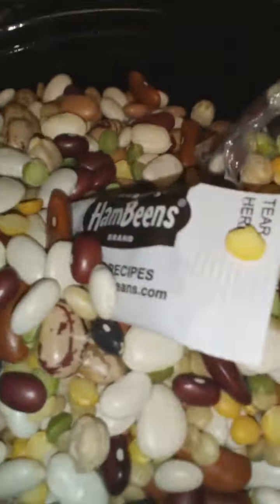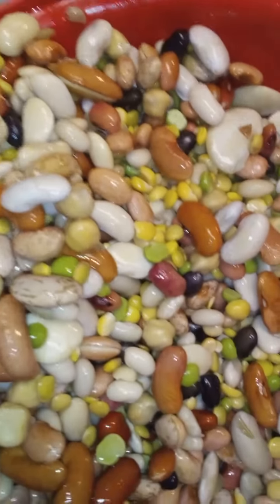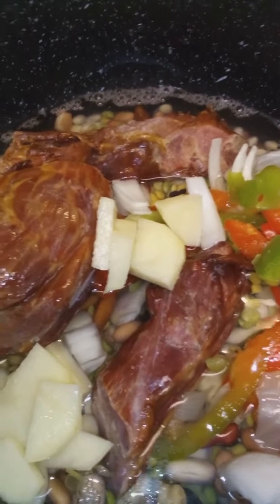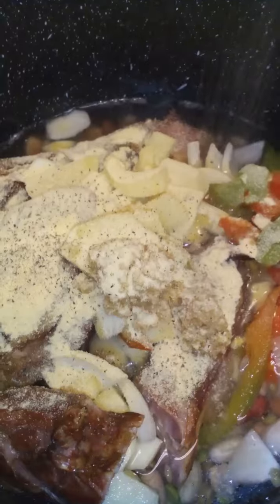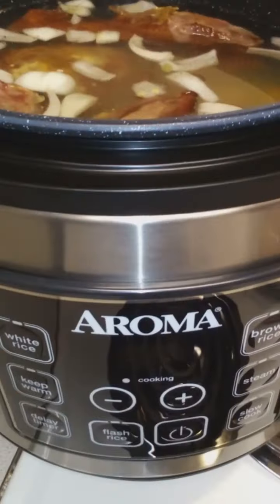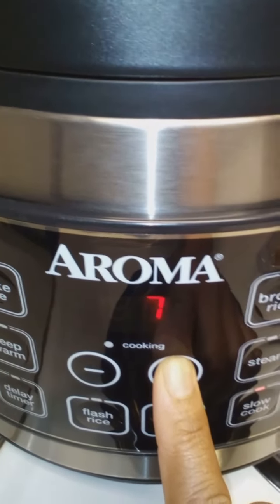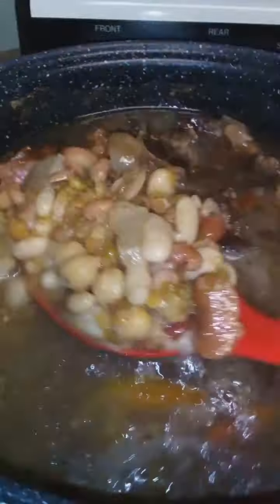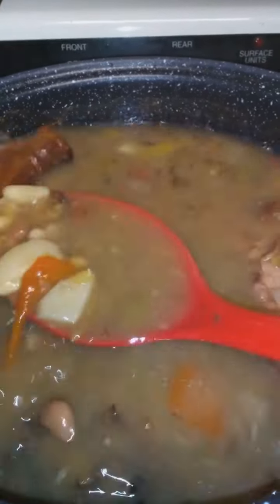15 BEAN SOUP using NEW AROMA RICE/SLOW COOKER